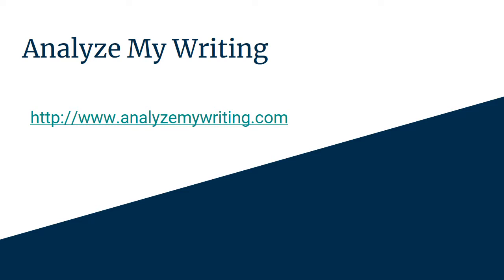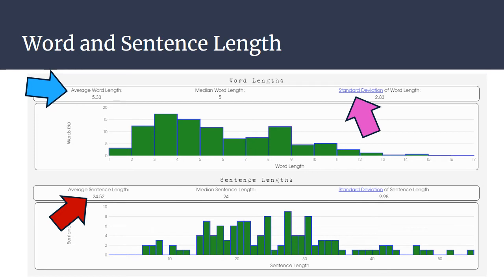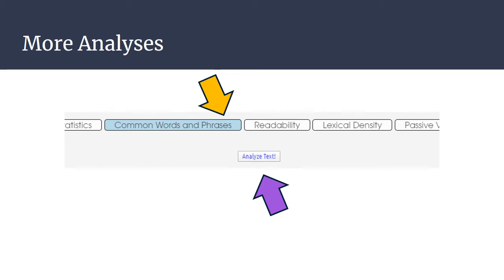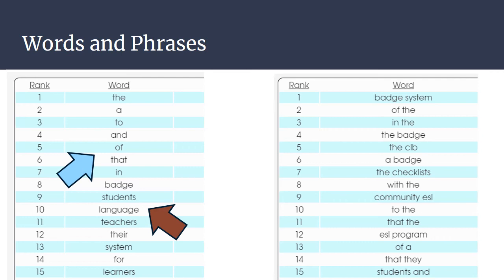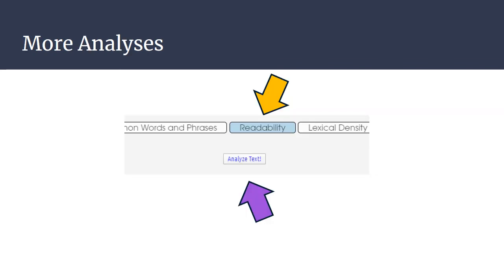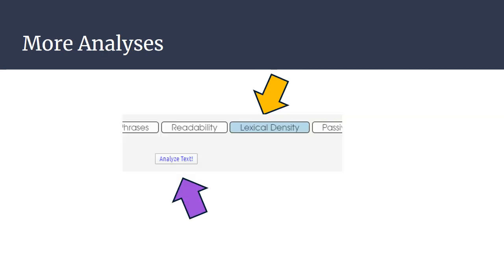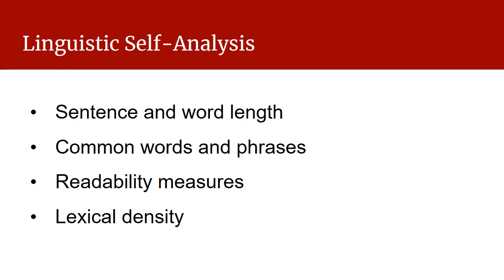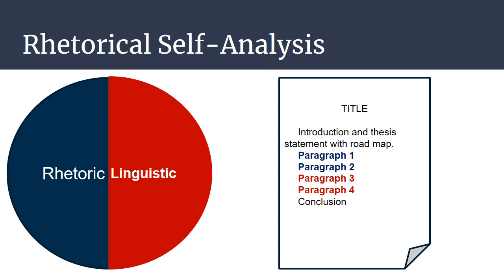ENGL 1010E Rhetorical Self Analysis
This video explains two aspects of a self-analysis of one's writing: a rhetorical self-analysis and a linguistic self-analysis. The video explains how vocabulary, sentence length, and readability measures can help a writer gain a better understand of one's linguistic skills in writing. This video was created for the ENGL 1010E online course.